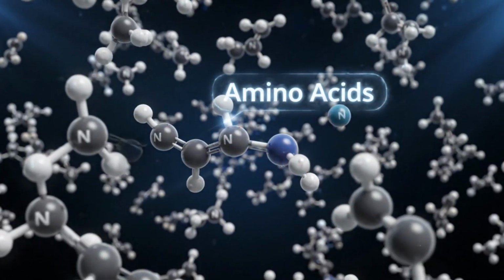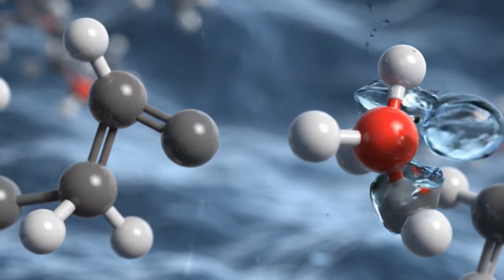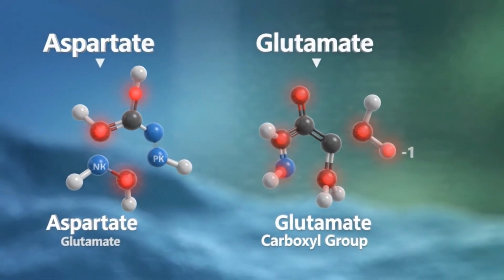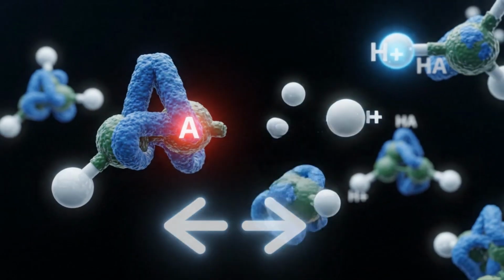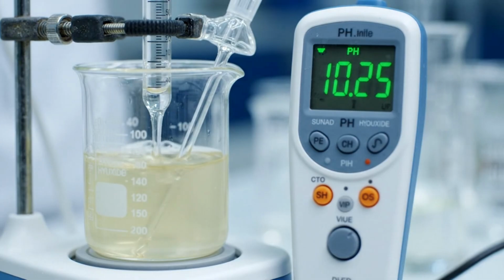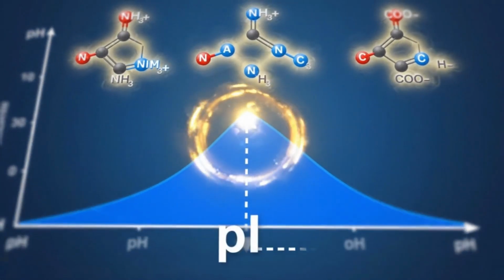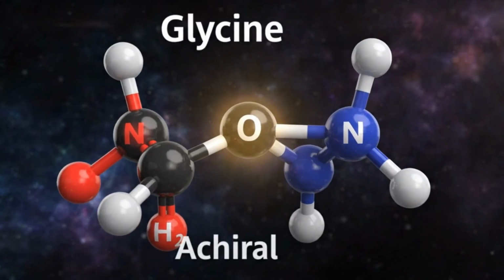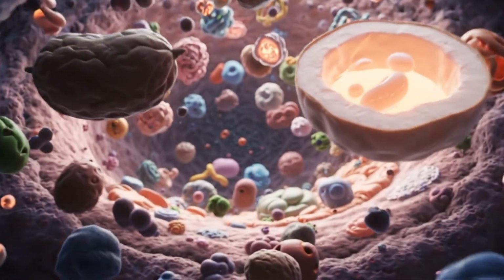Amino Acids: The Hidden Chemistry Behind Every Protein 🧬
Amino Acids Explained: The Tiny Molecules That Build Every Protein! 🧬 | Structure, Classification & Titration
Amino acids are the fundamental building blocks of proteins—but what makes each amino acid different? 🧬

In this video, we explore amino acid structure, classification, and titration properties in a clear and scientifically focused way. You'll learn how the basic amino acid structure is organized, how amino acids are classified based on their side chains, and why they can behave as both acids and bases.

We’ll also explore zwitterions, ionization, pH, pKa, isoelectric point (pI), and titration curves, helping you understand the fascinating acid–base chemistry of amino acids.

Perfect for students of Biochemistry, Biotechnology, Microbiology, Biology, Pharmacy, Medicine, and Life Sciences.

🧬 Topics Covered:
• Amino acid structure
• General structure of amino acids
• Classification of amino acids
• Polar & nonpolar amino acids
• Acidic & basic amino acids
• Essential & non-essential amino acids
• Zwitterions
• Acid–base properties
• pKa and pH
• Isoelectric point (pI)
• Amino acid titration curves
• Biological importance of amino acids
For more Guidance: